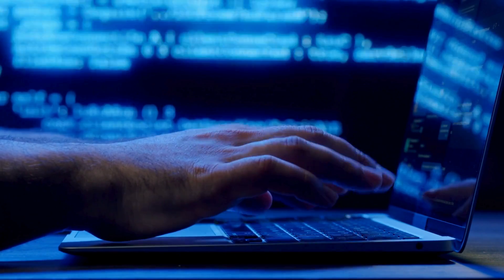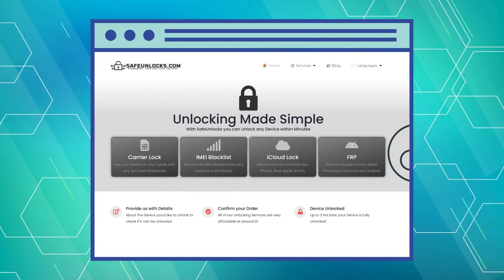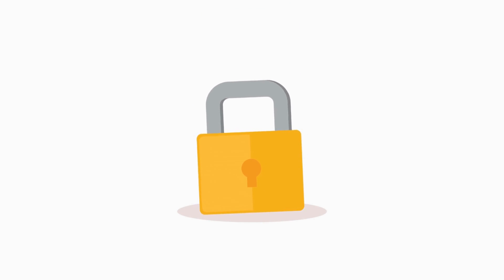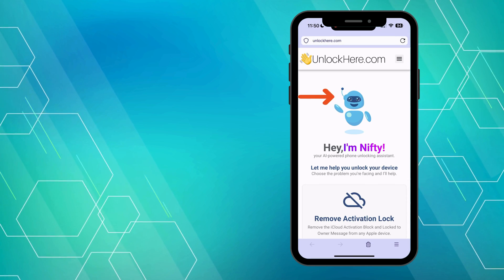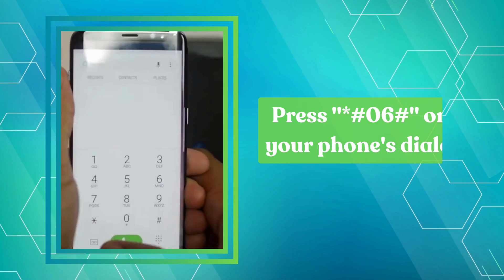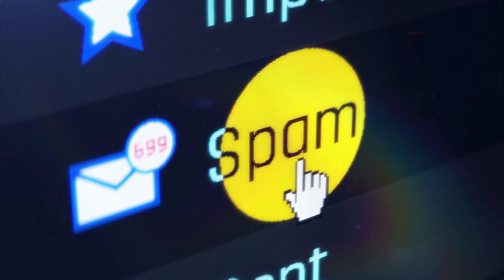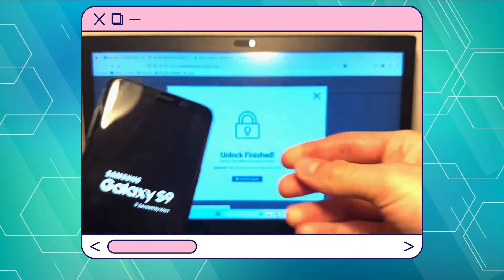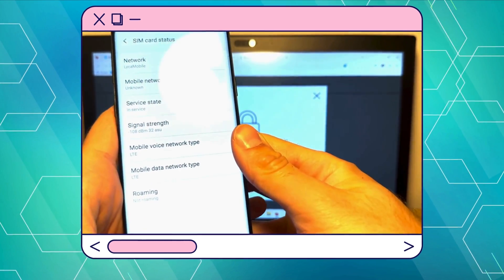How to Fix Blacklisted IMEI (Step by Step Tutorial)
Welcome to your one-stop solution for iOS and Android device issues! Stuck with a blacklisted IMEI? Need to know how to unblacklist an iPhone or Android smartphone? Our step-by-step tutorial on how to fix a blacklisted IMEI has got you covered!

The issue of getting an IMEI blacklist removal can be a giant headache. It can feel like you're trapped in a never-ending cycle of Google searches, trying to find out what an IMEI, ESN blacklist, or BAD ESN even is! Relax, we're here to break down these terms and help you fix your blacklisted IMEI.

In this video, we will walk you through an easy-to-follow guide on how to fix a blacklisted IMEI and explain in easy-to-understand terms what a blacklisted IMEI or a BAD ESN is. Are you in a hurry to unlock your blacklisted iPhone or Android phone? Don't worry. We have quick and efficient methods to fix your IMEI and get your phone working again in no time!

Remember, having a blacklisted IMEI or bad ESN can prevent your device from accessing specific networks, making calls, or using data. The need for IMEI blacklist removal is more significant than ever. But worry no more! Our tutorial will guide you on how to unblacklist an iPhone or Android phone and give you back your freedom to use your device as you wish.

Please note: This tutorial has an educational intent and encourages responsible use. We adhere to YouTube's guidelines and discourage any unlawful actions. This guide is intended to help users with legitimate reasons for IMEI blacklist removal, such as errors or mistakes from a carrier. It's not designed to aid in any malicious activities.

Our detailed guide is not just limited to iPhones. It's compatible with all devices, including leading models from Apple and Android, like the iPhone 11 Pro Max, iPhone SE, Samsung Galaxy Note 20, Google Pixel 4 XL, and OnePlus 8 Pro. Whether you're using the latest iOS or Android version or an older one, this tutorial will be handy.

In conclusion, we would like to thank you for choosing our channel as your guide in navigating the world of IMEI blacklist removal. We have confidence in our ability to provide you with the best solution to your blacklisted IMEI problem.

We hope you find our guide on how to unblacklist an iPhone or any other device helpful and easy to follow.

Remember, your journey to unlocking your blacklisted iPhone or other Android devices doesn't have to be a headache. We're here to help! So, keep watching, and let us help you fix that blocked IMEI and make your phone new again!

Chapters:
0:00 Introduction
0:15 Notable Tools
0:45 Disclaimer
2:05 Gifts and Giveaways
2:30 Unlocking Process
4:40 Alternative Methods
5:00 Reputable Tools